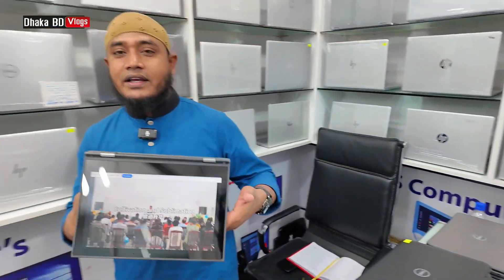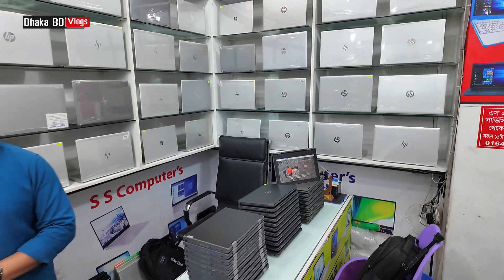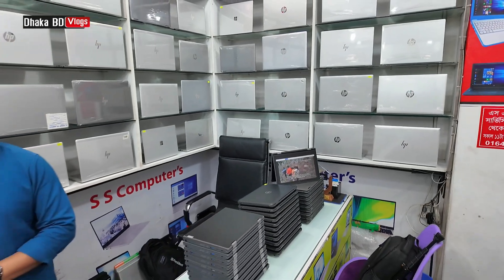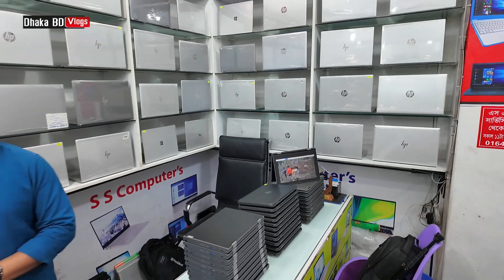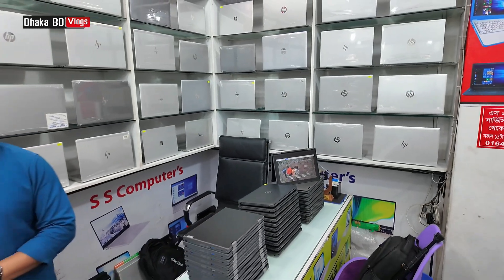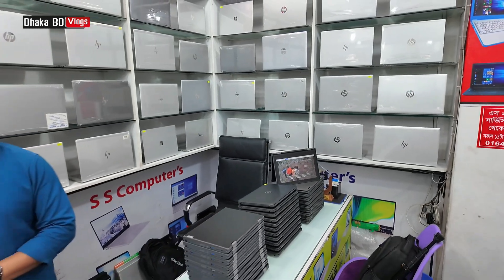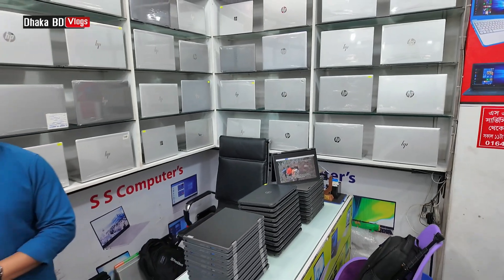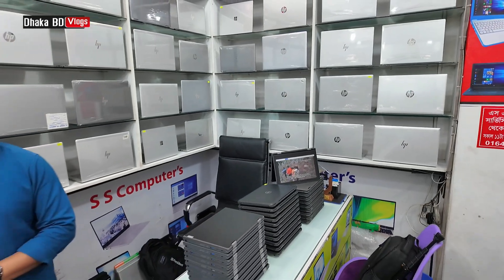Used Laptop price in Bangladesh 2024 🔥 Second hand laptop price in BD 🔥 Dhaka Bd Vlog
Shop Address - S.S. Computer, Road-3, House-7, Harun Super Market(1st Floor), Mirpur-10, Dhaka - 1216

‌আসসালামু আলাইকুম সবাই কেমন আছেন, আশা করি সবাই ভালো আছেন, আজকের এই ভিডিওতে আমি আপনাদেরকে used laptop price এর সম্পর্কে কিছু ধারণা  দেয়ার চেষ্টা করেছি,আশা করি ভিডিওটি আপনাদের অনেক ভালো লেগেছে,যদি ভালো লাগে, আমার এই চ্যানেলটিকে সাবস্ক্রাইব করবেন,সকলে ভালো থাকুন সুস্থ থাকুন,ধন্যবাদ সবাইকে
👉 যে কোন পণ্য ক্রয় করার পূর্বে পণ্য + পণ্যের মান যাচাই করবেন। ➡️আর্থিক লেন-দেন করতে সতর্ক থাকবেন⬅️ আর্থিক লেন-দেন অথবা পণ্য+পণ্যের মানের কোন জটিলতায় (Dhaka BD Vlogs) চ্যানেলের কর্তৃপক্ষ কোন ভাবেই দায়ী থাকবেন না।এই চ্যানেল শুধুমাত্র পণ্য প্রচারে সহায়তা করে থাকে,পণ্য ক্রয় বা বিক্রয়ের সাথে কোন ভাবেই জড়িত থাকে না. ধন্যবাদ